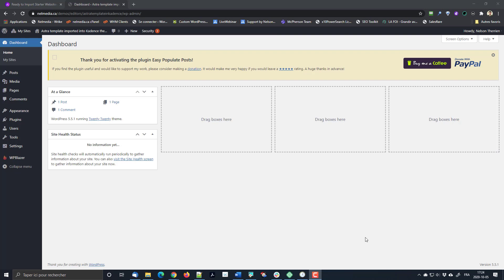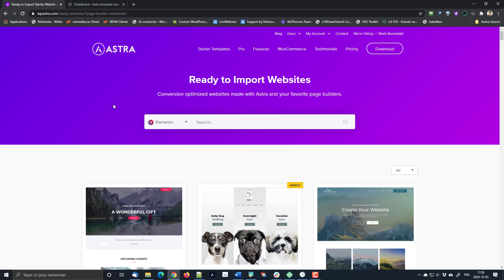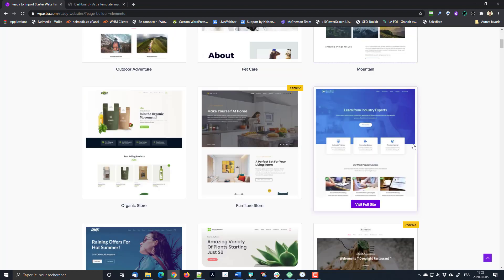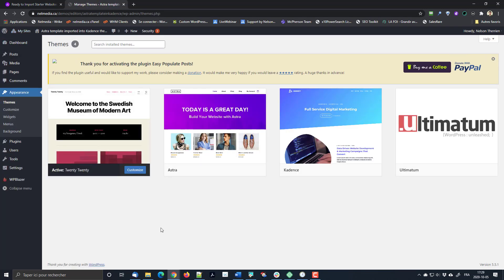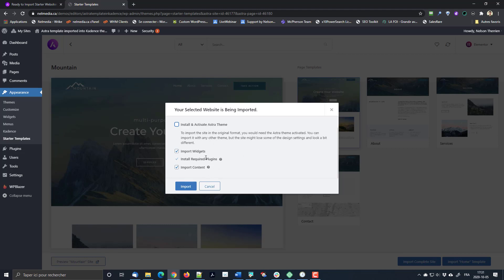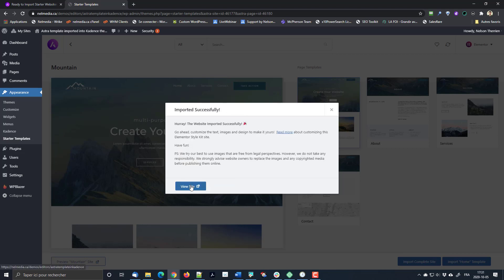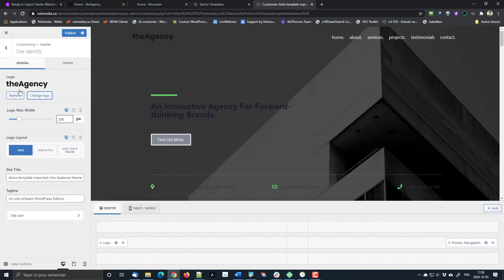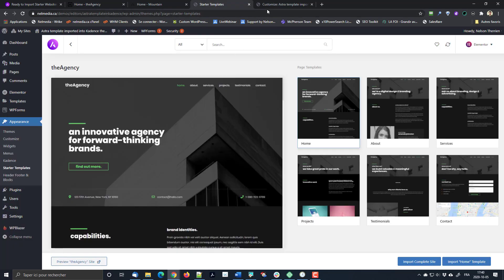Importing an Astra template in a another theme like Kadence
Did you know that you can import any Astra starter template into any theme?

In this video, I show you how to import an Astra template into a site that has the Kadence theme and the differences you can expect in the output.